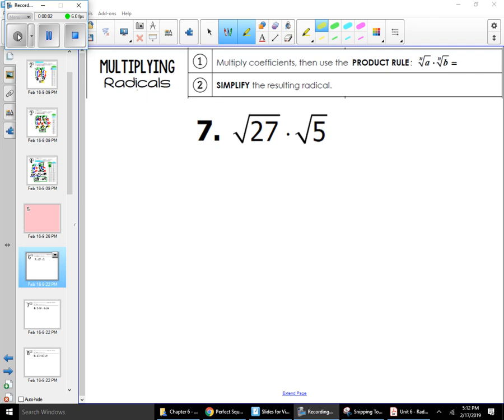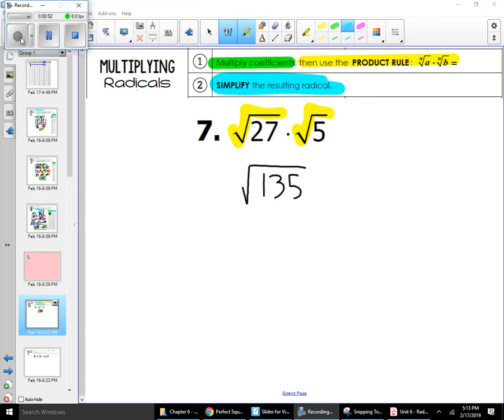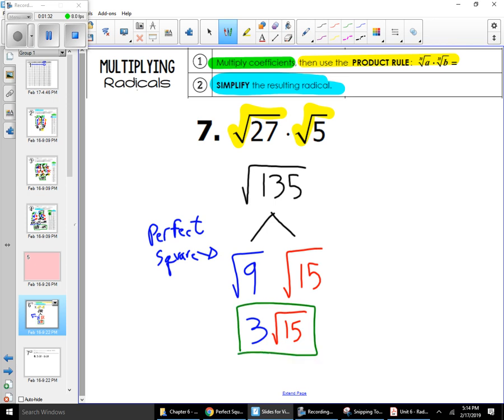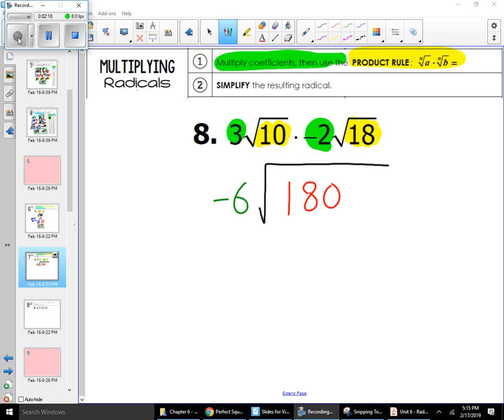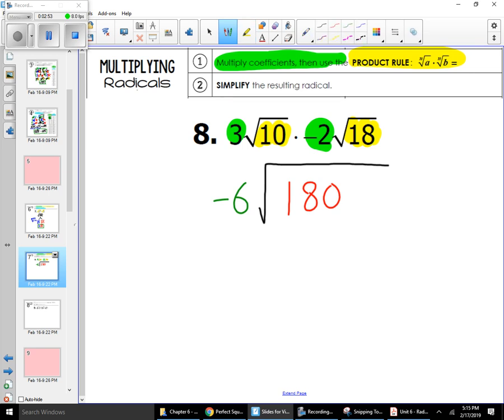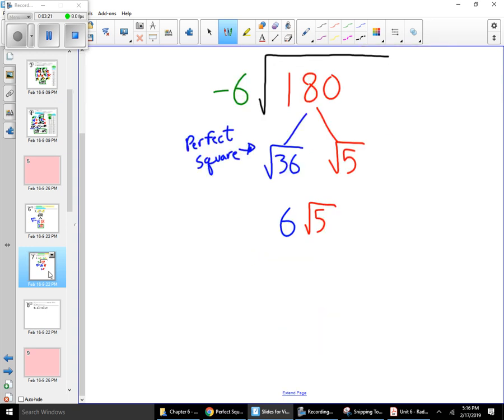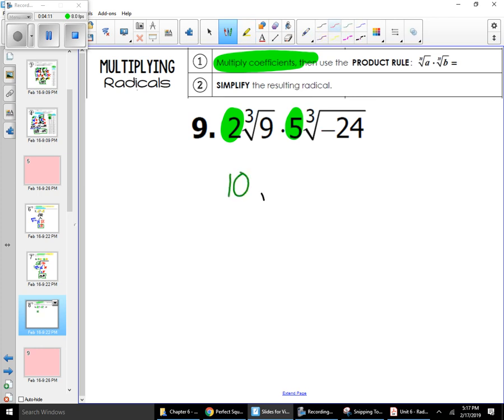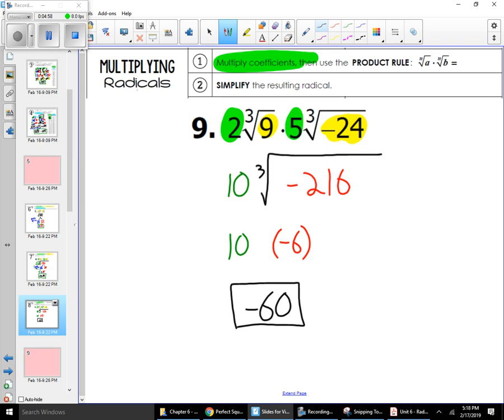A262003 - Multiplying Radicals (Mild and Medium)